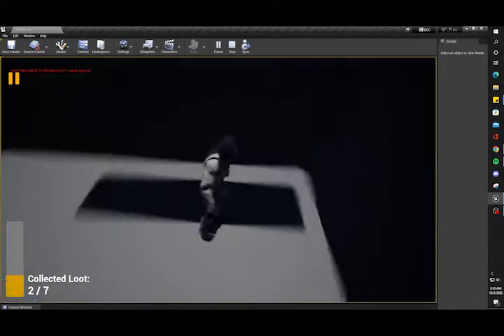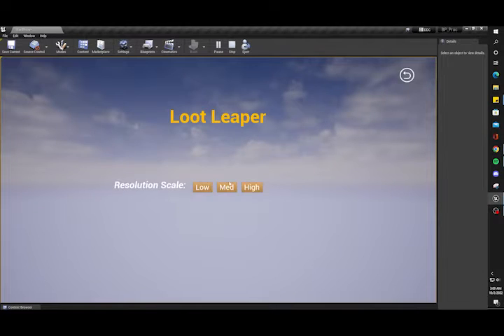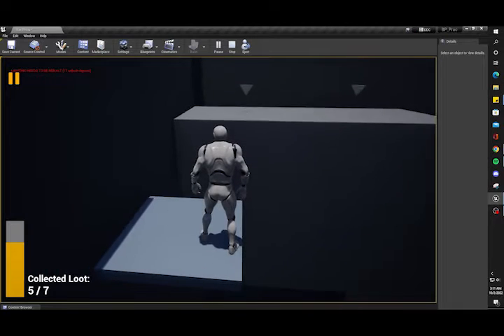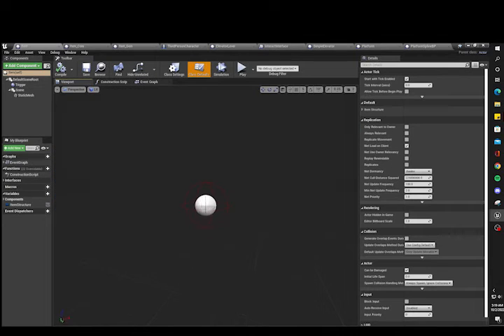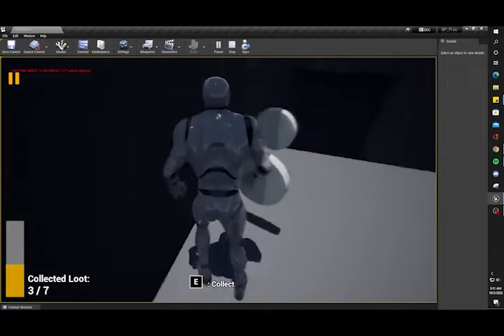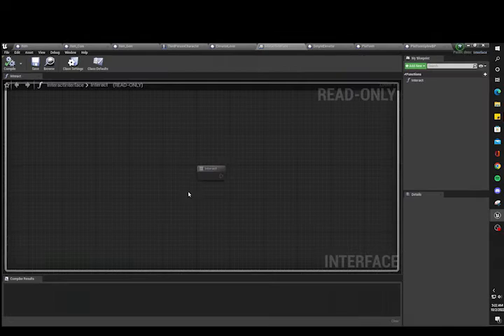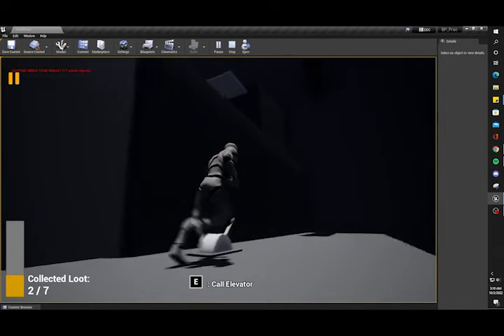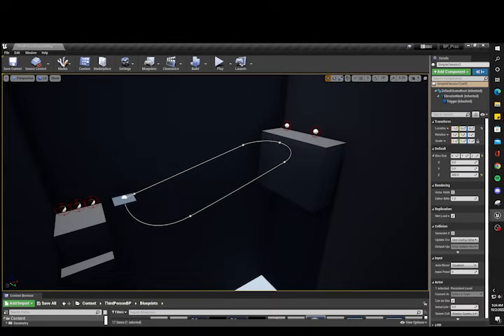Interaction For Game Design: Midterm Final (Loot Leaper)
My final midterm project for Interaction For Game Design class. I created a simple arcade game called Loot Leaper.